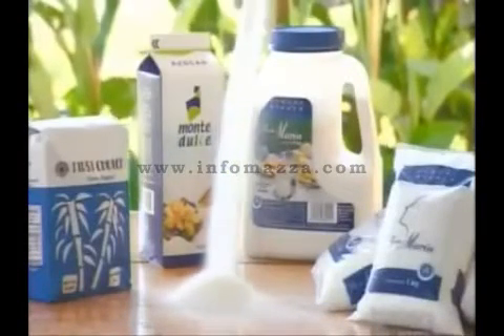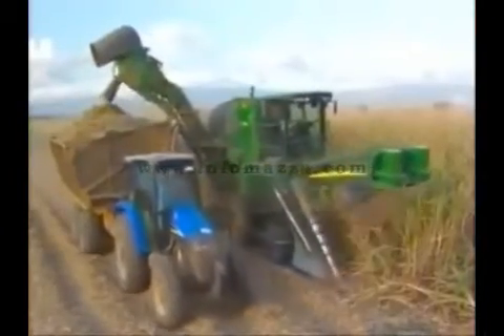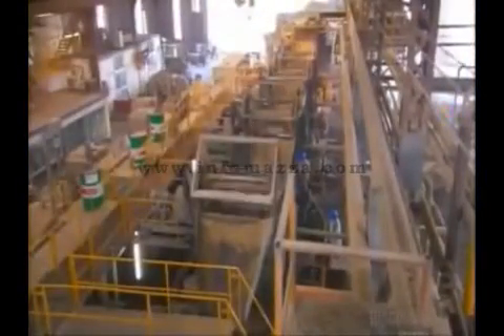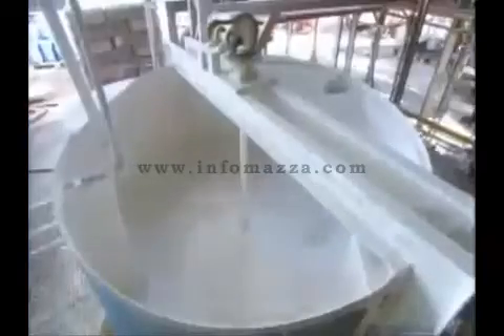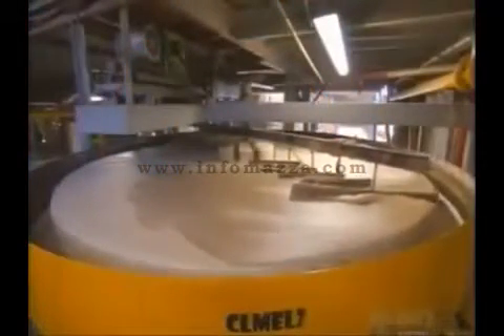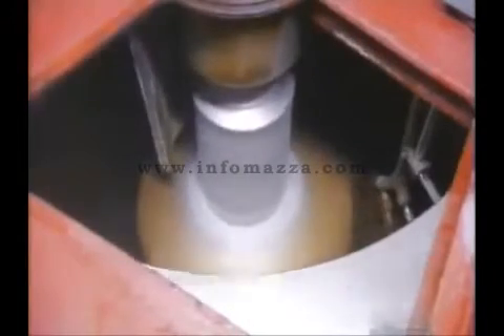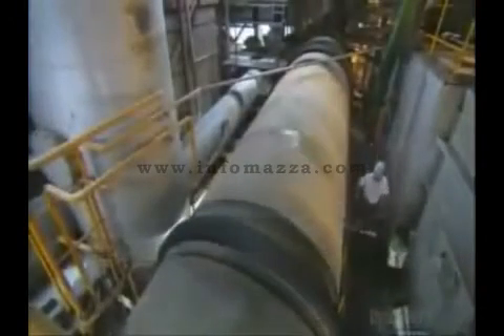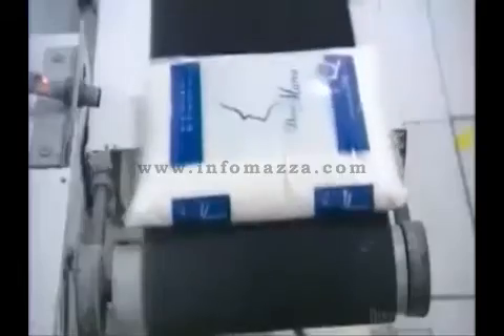See, How Sugar Extracted from Sugarcane - InfoMazza.com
How Sugar extracted from sugar cane, you can see in this video.